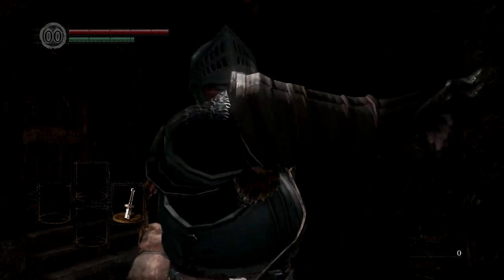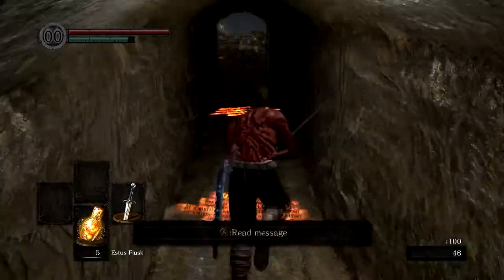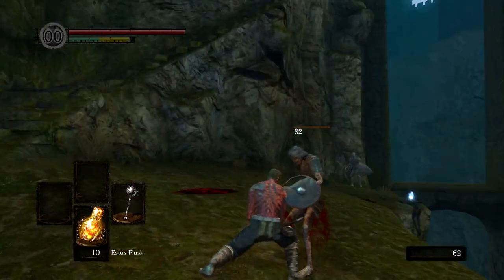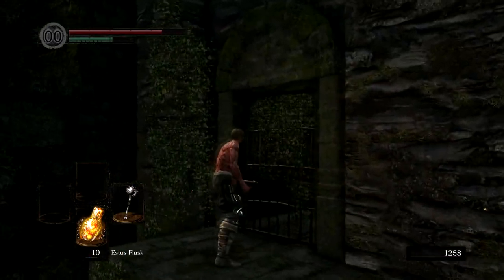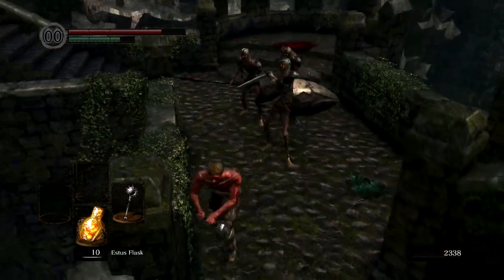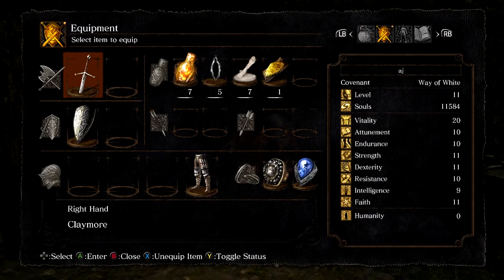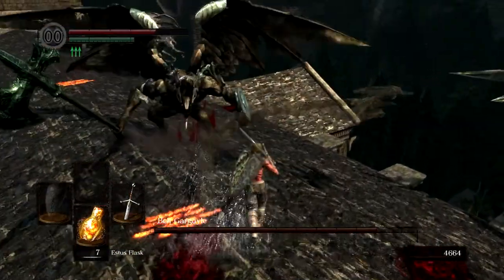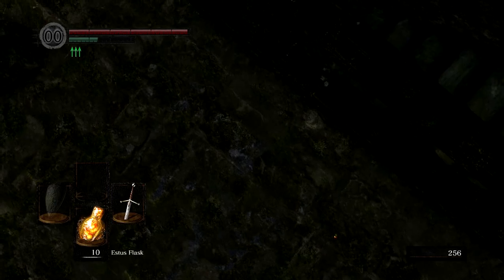Dark Souls Remastered - Super Male Vitality Run (part 1/4)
In which Shinsen88 demonstrates some fun sequence breaks and shares his controversial opinion on Dark Souls Remastered. Technical difficulties prevented this from going up last week. Apologies.

I'll be doing more of these types of runs, so let me know what you think of this one!